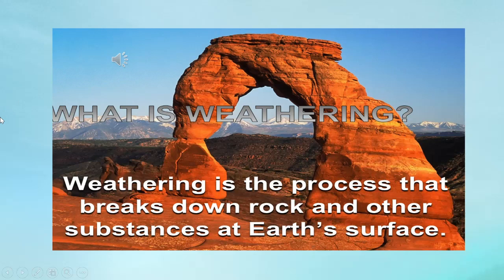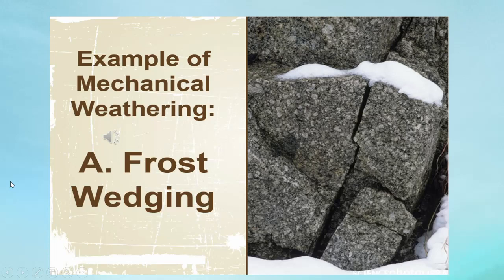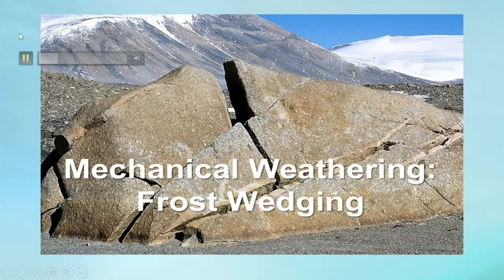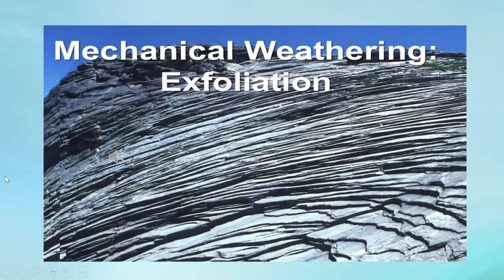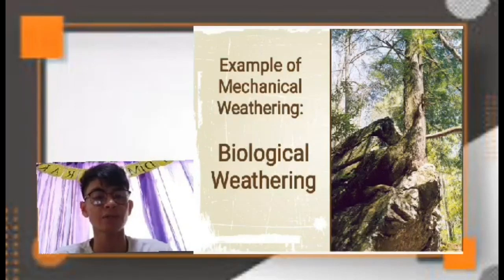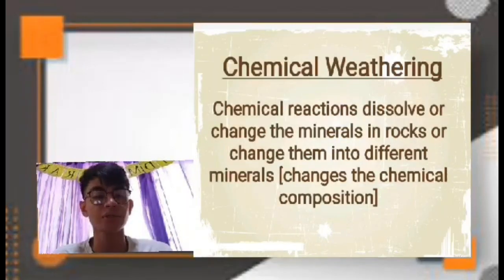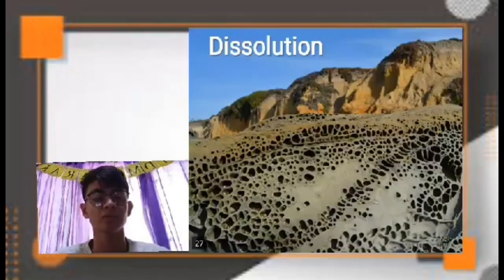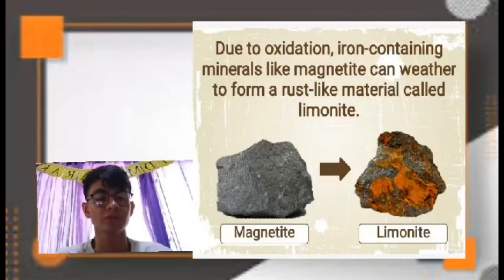Weathering and Erosion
The Group 3 shall unravel the mysteries of the amazing rock and soil formation of the nature :D